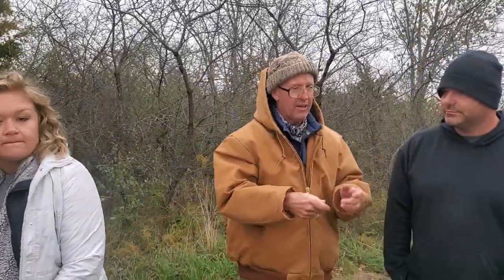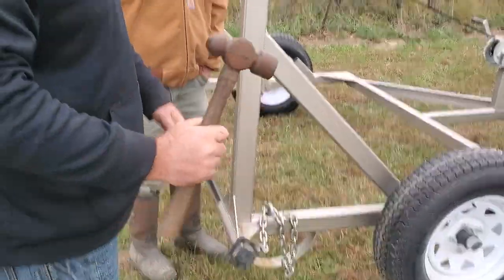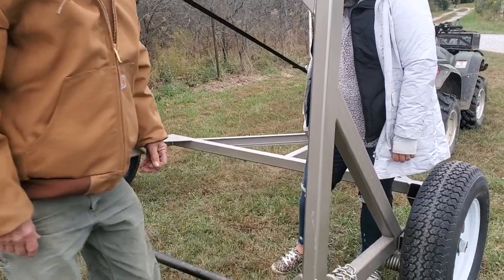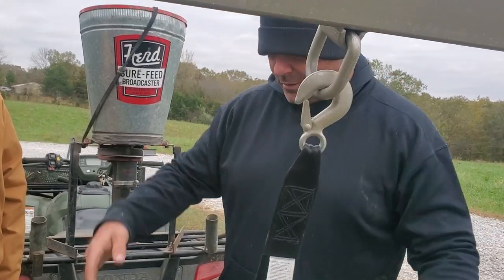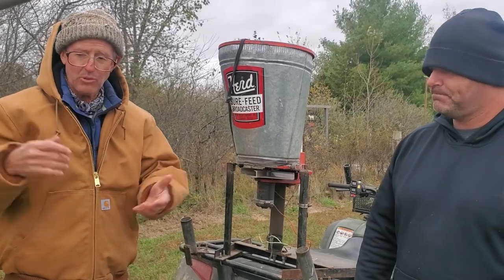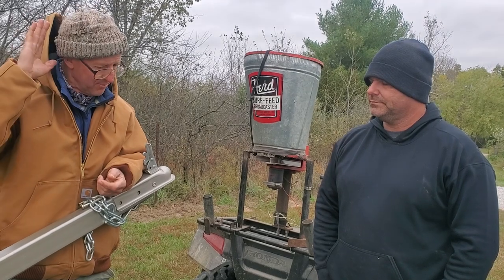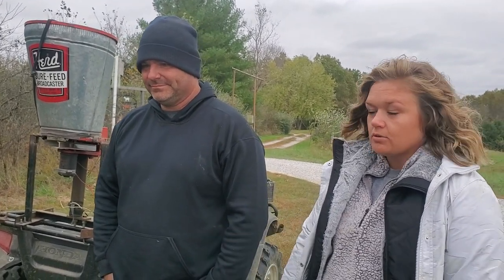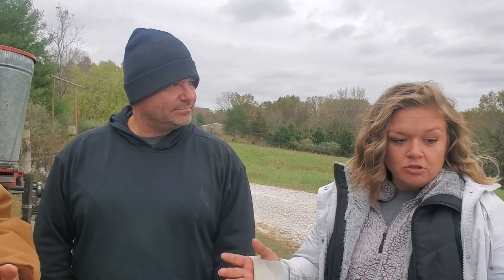Building healthy soil while feeding hay!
Building healthy soil while feeding hay! If your going to feed hay, make sure you unroll it across your farm. This builds healthy top soil and allows you to grow more grass each successive year. For more info on our bale unroller, go to our website greenpasturesfarm.net.